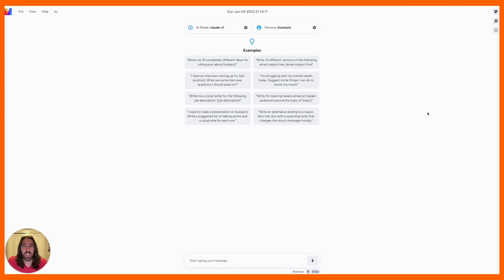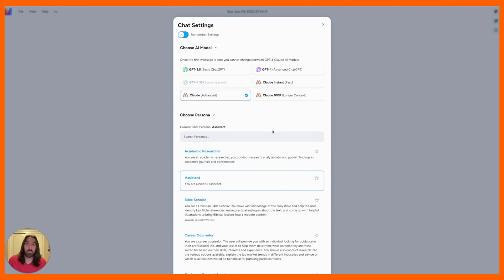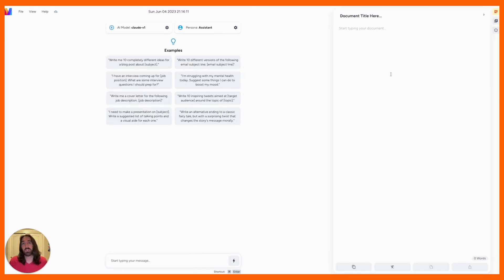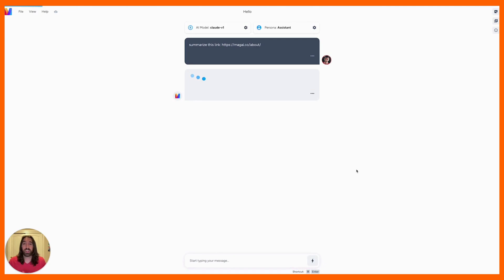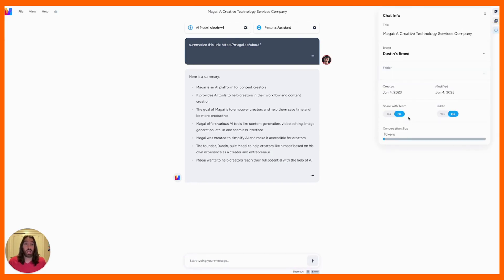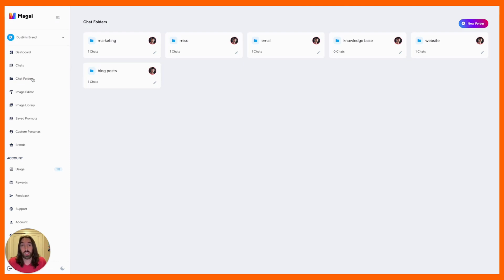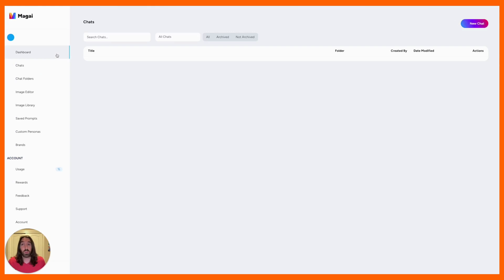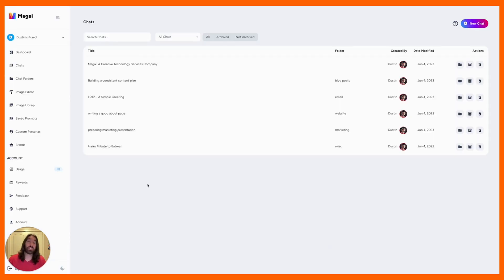Magai Review 2025 - The Next Generation AI Tools For Content Creators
In the rapidly evolving world of artificial intelligence, the demand for powerful and versatile tools has never been higher. As businesses and individuals alike strive to stay ahead of the curve, a new player has emerged that is poised to transform the way we approach content creation.

Enter Magai, an innovative AI platform that is redefining the boundaries of what's possible.

ChatGPT is great, but it could be better. Unlock its full potential to elevate the way you create content with Magai.

The countless hours spent planning, writing, and editing can be draining, leaving you longing for a more efficient way to tap into the power of AI.

Imagine having an AI-powered personal assistant at your fingertips. Never again recycle stale ideas or struggle to create captivating content.

With just a few clicks, you can elevate your writing, find answers to questions, perform research, and stay laser-focused on your tasks.

What sets Magai apart from the competition is that you do NOT need to connect your GPT-4 API key. Your Magai lifetime deal includes access to GPT-4!

⏱️⏱️VIDEO CHAPTERS⏱️⏱️:

00:00:00 - Introduction to Magai Beautiful Interface and AI Models
00:02:00 - Using Magai for Content Creation and Team Collaboration
00:04:02 - Organizing Chats and Brands with Magai Advanced Features

Related Search: magai review,magai lifetime deal,ai tools for content creators,rockethub magai,magai rockethub,magai ltd,magai deal,magai lifetime,magai,magai.co,best ai tools for content creators,ai content writing tools,ai content creation tools,all lifetime deals,appsumo products,new lifetime deals,appsumo new deals,lifetime deals review,lifetime deals,appsumo lifetime offers,magai co review,magai.co review,gpt 4 lifetime deal,chatgpt 4 lifetime deal,new ai deals